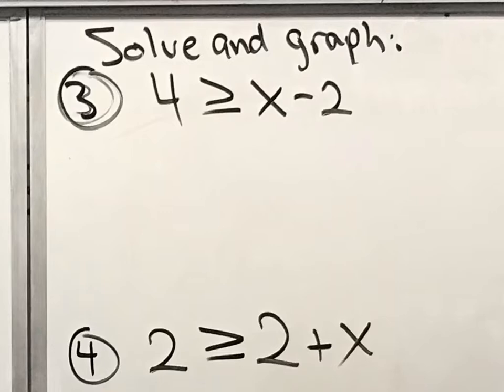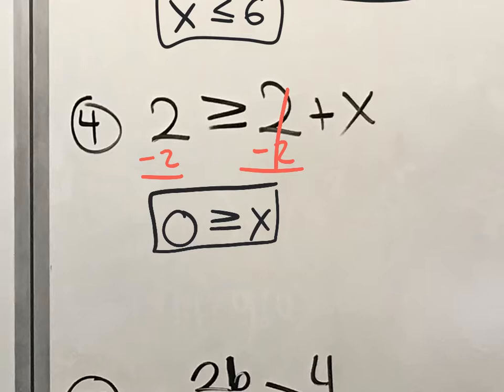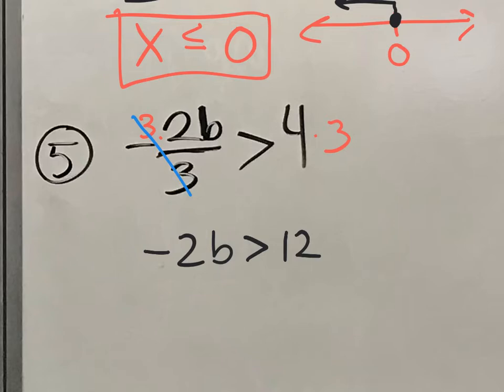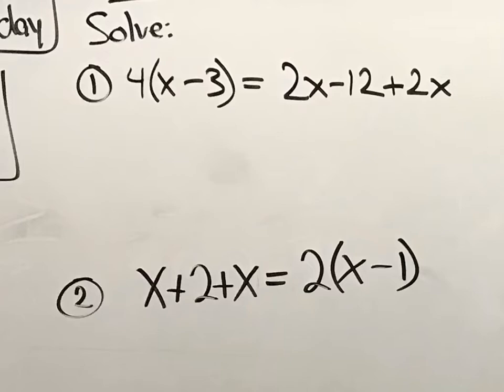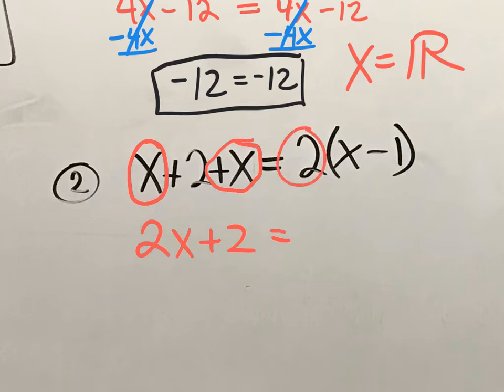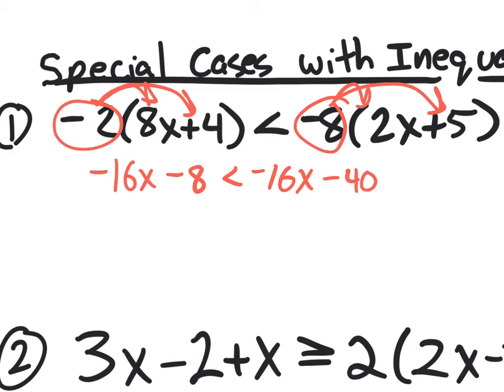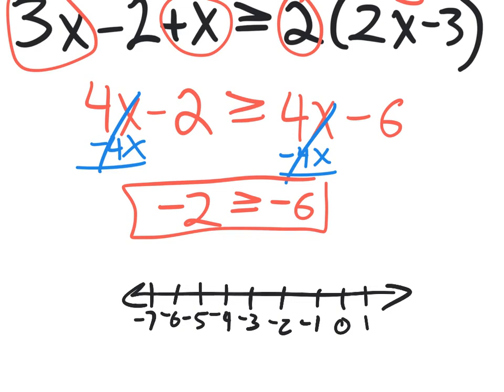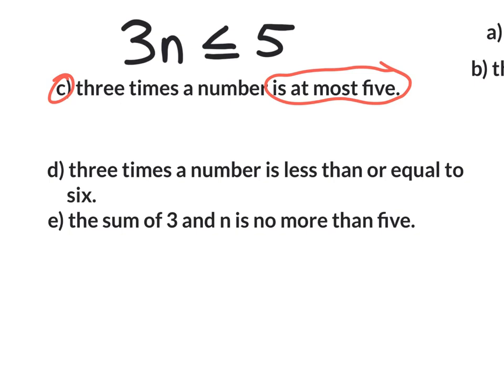C.O. review for quiz on solving single variable inequalities